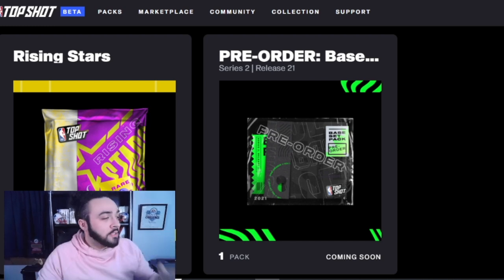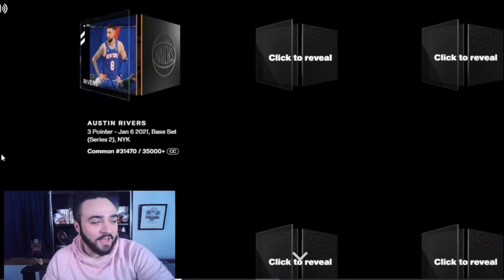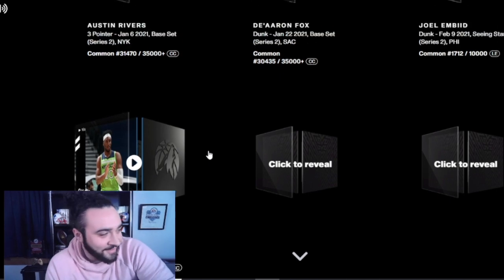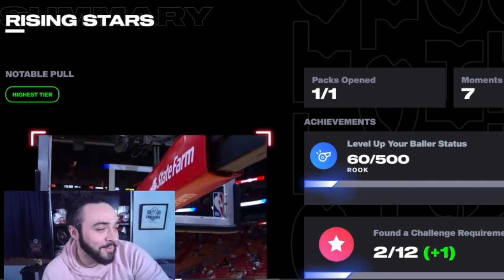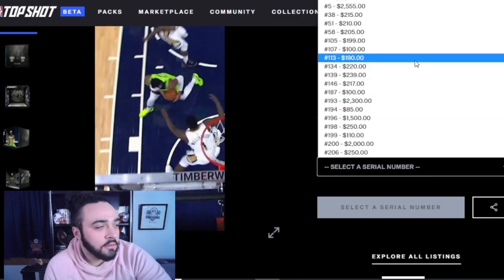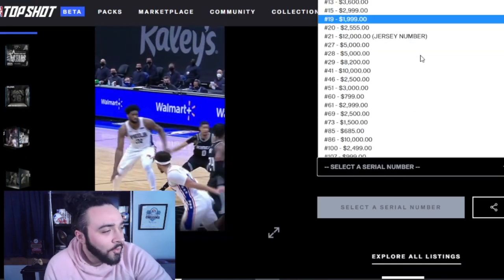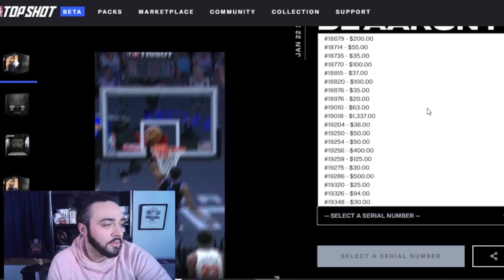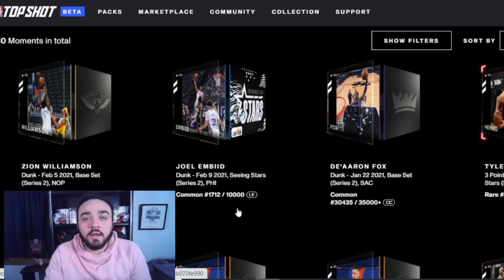NBA Topshot - $199 RARE Rising Stars Pack Opening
In this video, I open up the new NBA Topshot Rare $199 Rising Star pack and we pulled something crazy!!